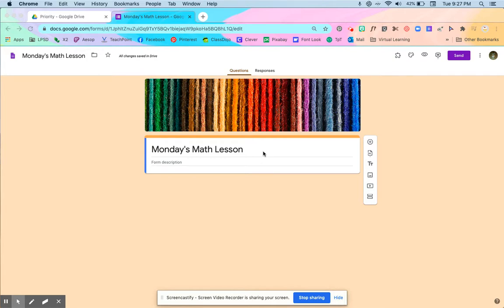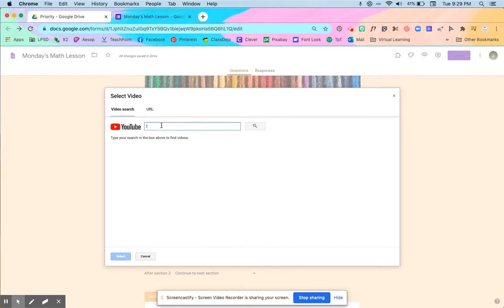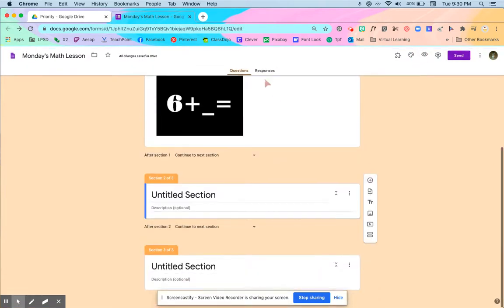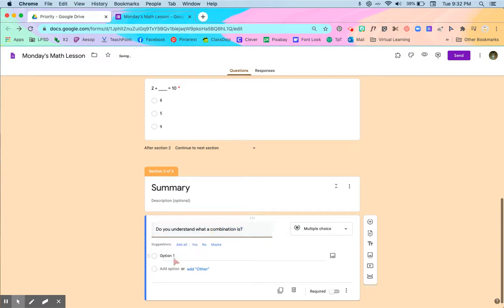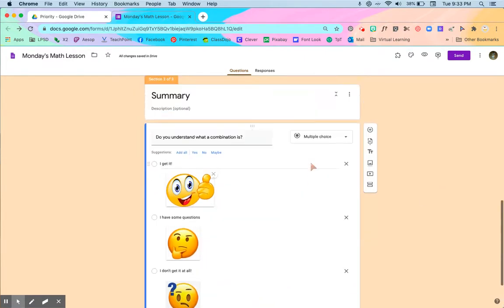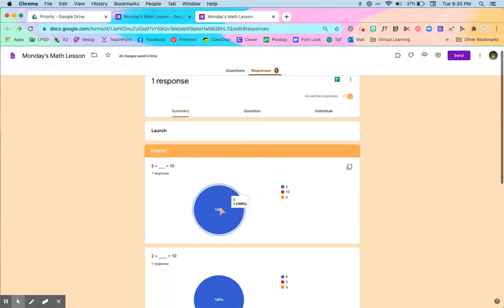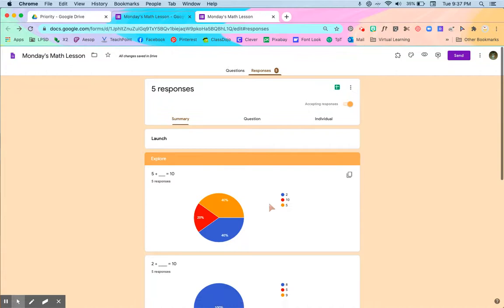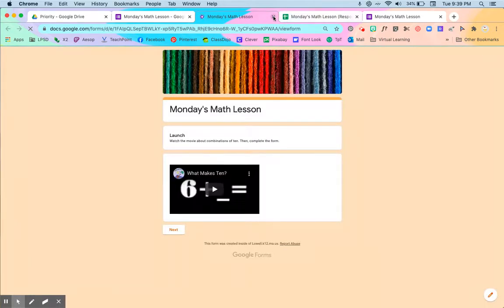Google Forms How-To Part 2